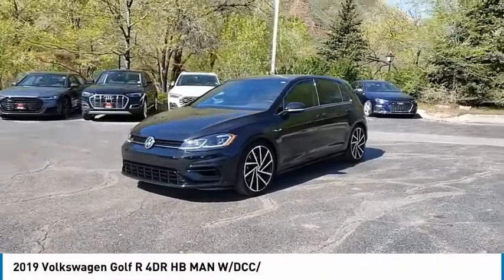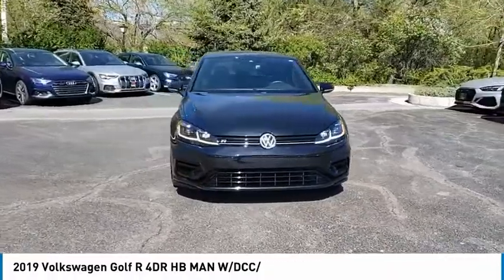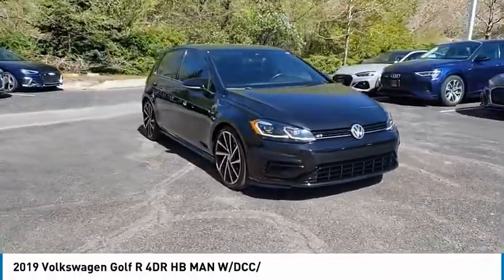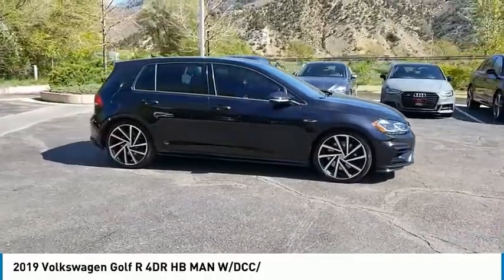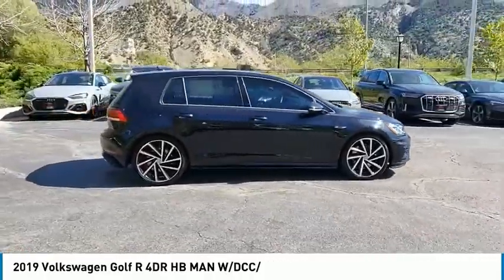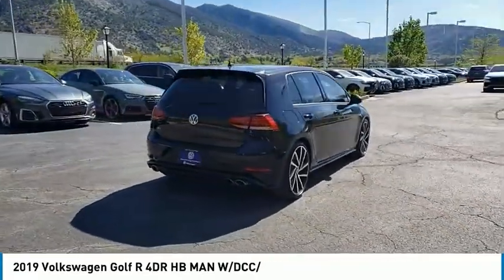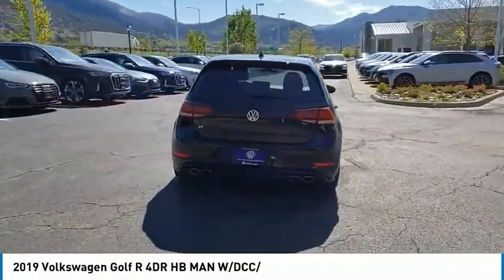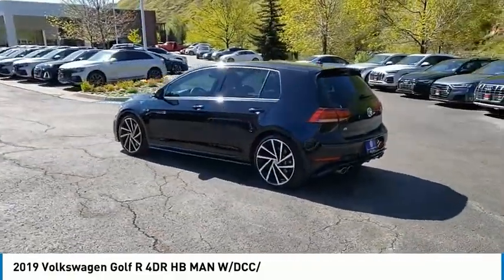2019 Volkswagen Golf R 8018A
Recent Arrival! CARFAX One-Owner. Clean CARFAX. Deep Black Pearl DCC & Navigation 4Motion AWD Odometer is 4833 miles below market average! 21/29 City/Highway MPG